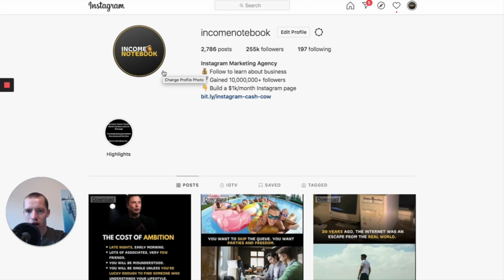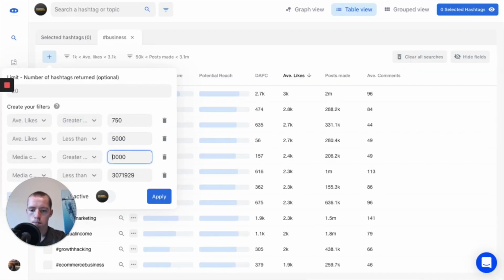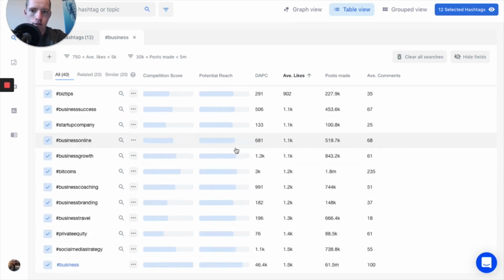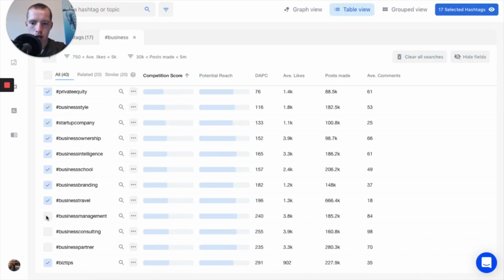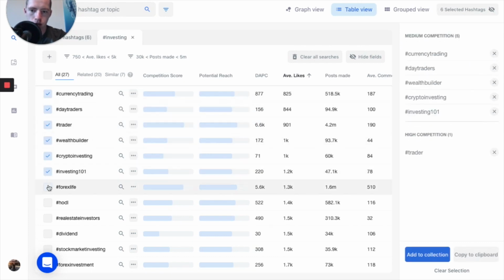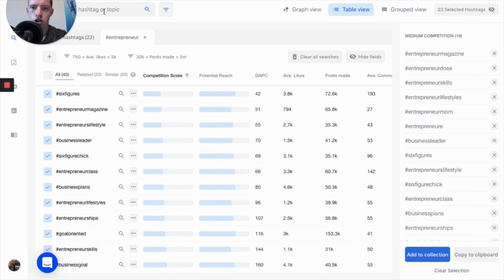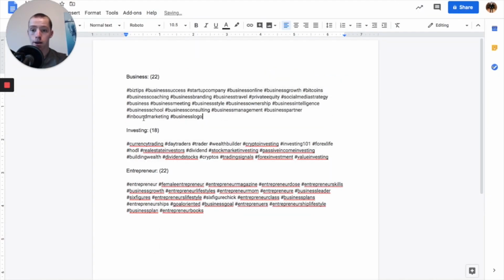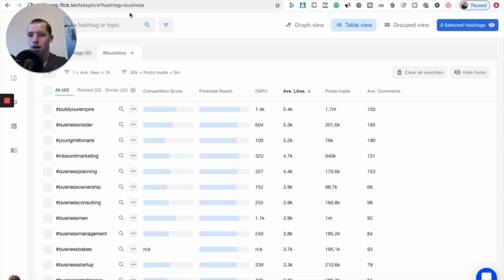The Best Instagram Hashtag Strategy For 2020 (+ Flick Tutorial)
The Best Instagram Hashtag Strategy For 2020 to grow your Instagram with hashtag research

Want to learn how to grow on Instagram using hashtags? In todays video I'll show you how to use hashtags to grow your theme page, how to use hashtags to grow your personal brand on Instagram, how to use hashtags to grow on Instagram, how to find Instagram hashtags and the best Instagram hashtag tools/software